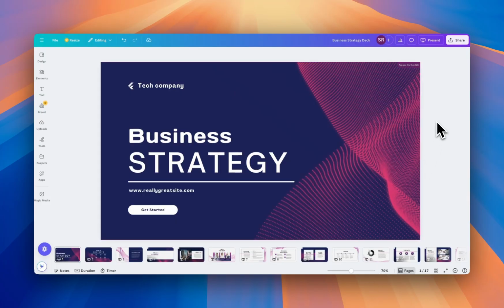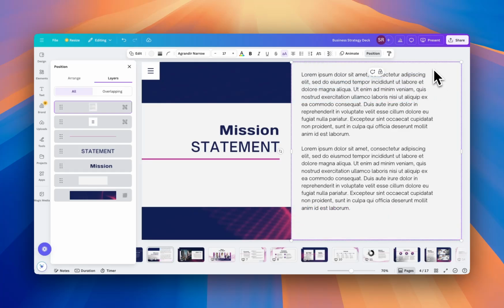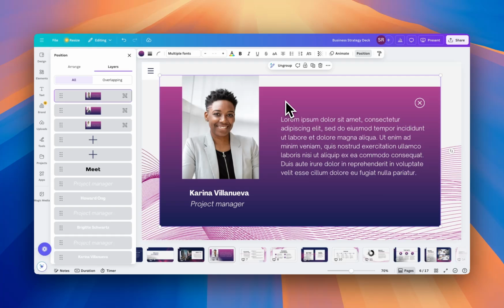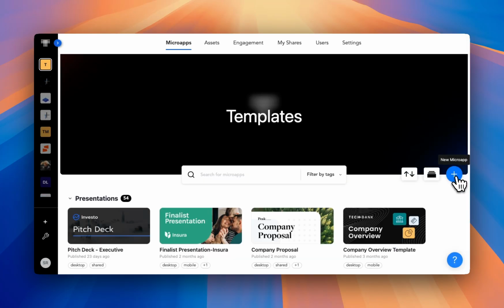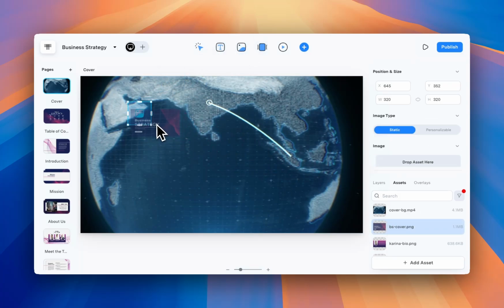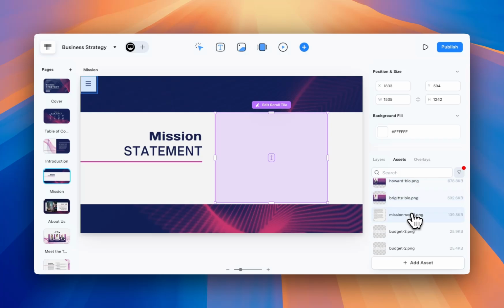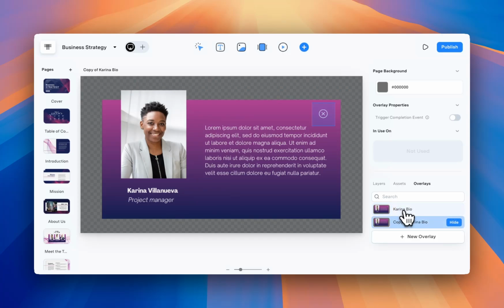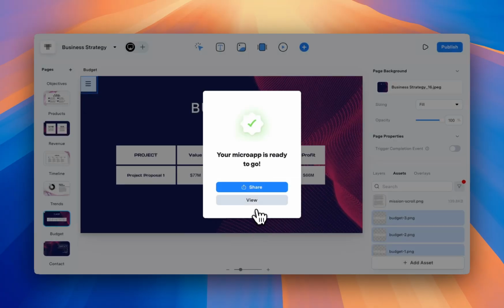Create a microapp from Canva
How to create interactive presentations from Canva and turn them into differentiating, trackable, web-based assets.